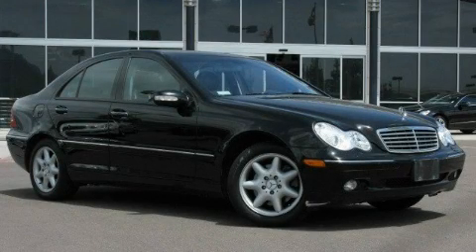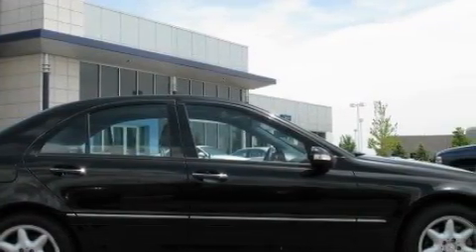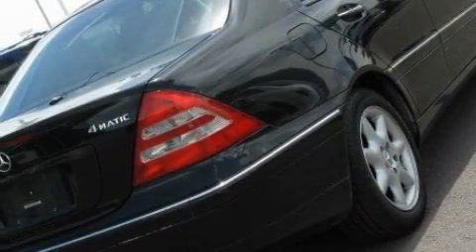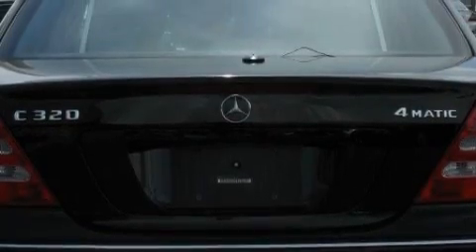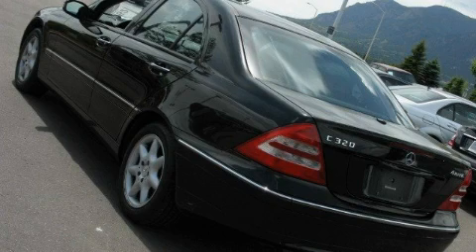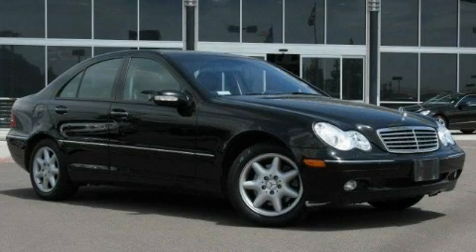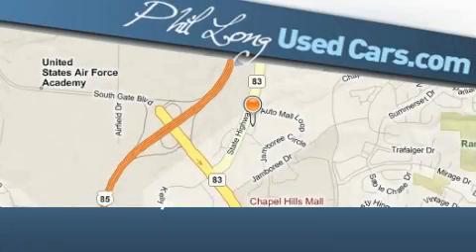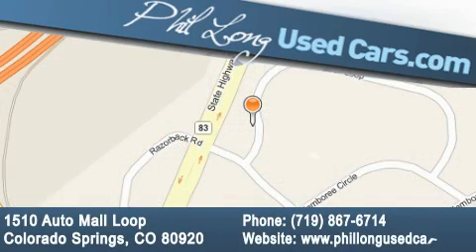2004 Mercedes-Benz 3.2L Denver CO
Year: 2004
 Make: Mercedes-Benz
 Model: 3.2L
 Engine: 3.2L SOHC SMPI 18-valve FFV aluminum-alloy V6 engine
 Trans.: Automatic
 Exterior: Black
 Miles: 58,133
 Interior: Black

 Pre-Owned 2004 Mercedes-Benz 3.2L Colorado Springs CO